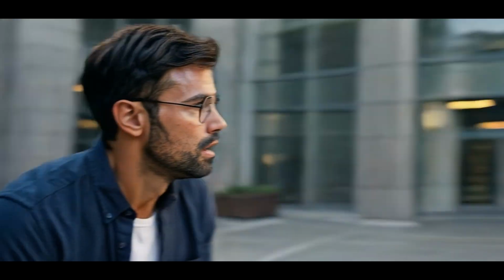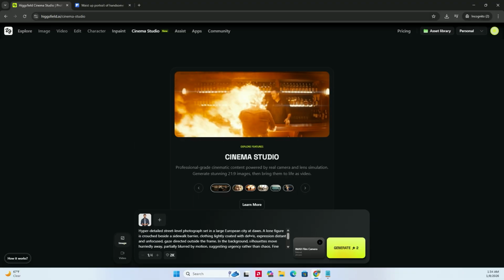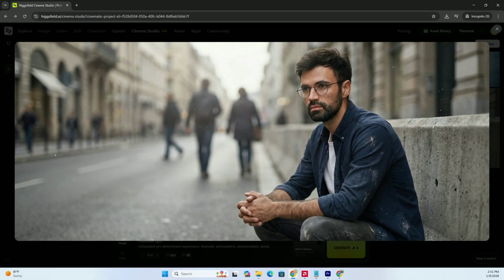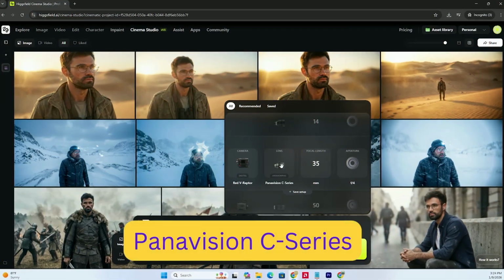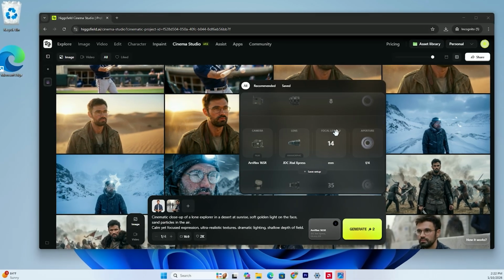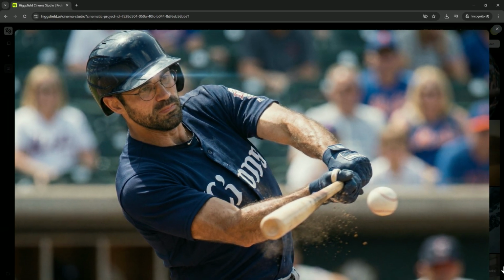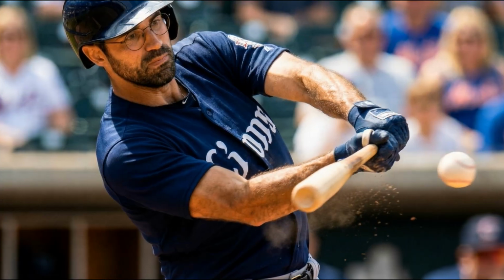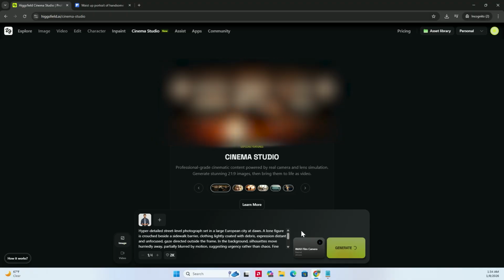The Most Film-Like AI Video Tool Right Now — Hicksfield Cinema Studio (2026)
Higgsfield has just launched **Cinema Studio**, and honestly, this is a **massive upgrade for generative AI**. It gives you **full creative control** over the output of your images and videos, making you feel like a professional film director — almost like **Christopher Nolan** yourself.

In this video, I’ll show you **everything you need to know** to use Cinema Studio and create true **cinematic masterpieces**. We’ll break down **every setting, every lens, and every camera** so you can get the perfect shot every time.

### 🎥 About Higgsfield

Higgsfield is the ultimate tool for creators who want to push the boundaries of AI. With **Cinema Studio**, you get **professional-level control** over your shots, making it the perfect platform for anyone serious about **AI filmmaking**.

🎥 **Camera Bodies**
How to use virtual IMAX, Arri Alexa, and Sony cameras to achieve a high-budget cinematic look.

🎞️ **Cinematic Lenses**
Understand the difference between **Spherical** and **Anamorphic** lenses and create realistic lens flares.

📏 **Focal Length Mastery**
Learn how to adjust focal lengths, from ultra-wide **8mm** shots to intimate **50mm** cinematic portraits.

🎬 **Pro Motion Control**
Use **Start & End Frame mode** to create perfectly controlled whip-pans and dolly zooms.